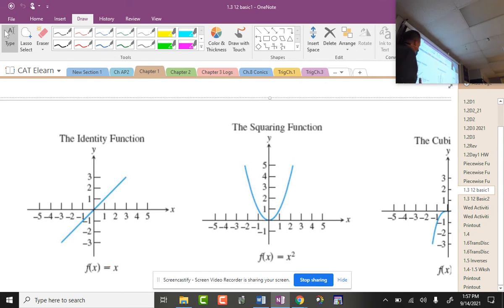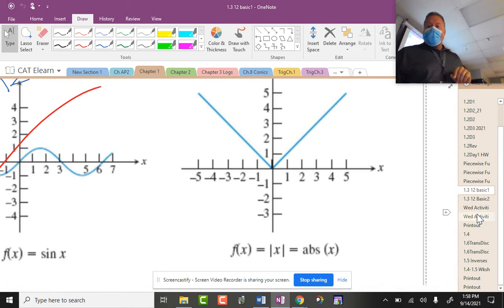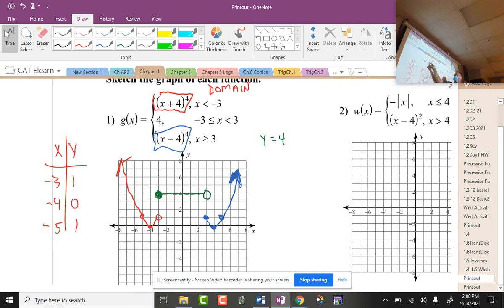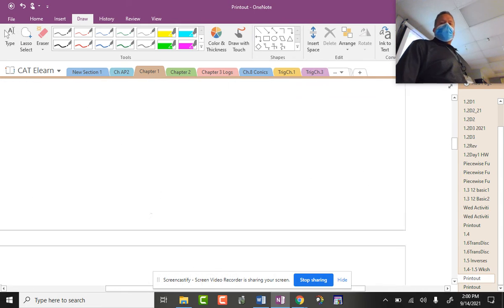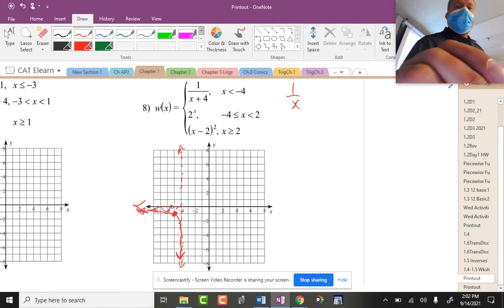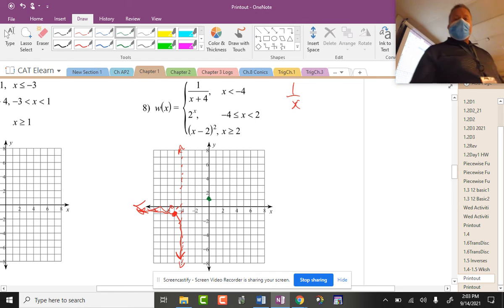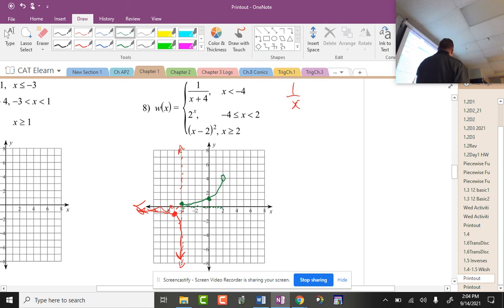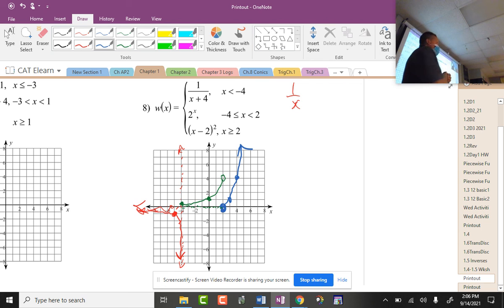Untitled: Sep 14, 2021 2:06 PM